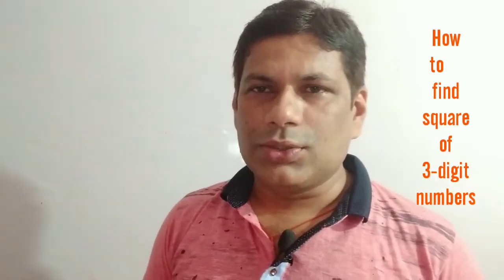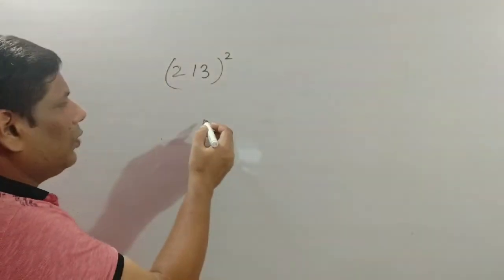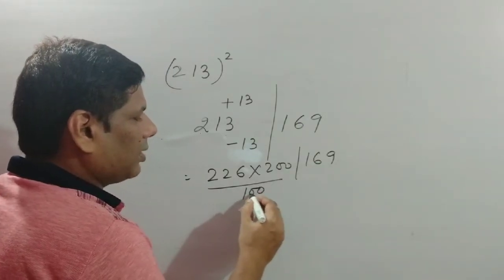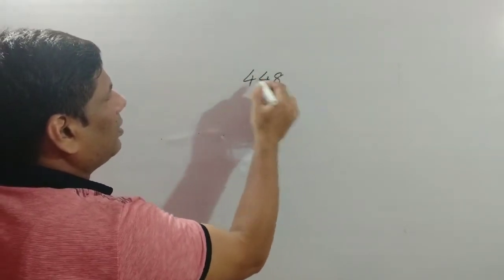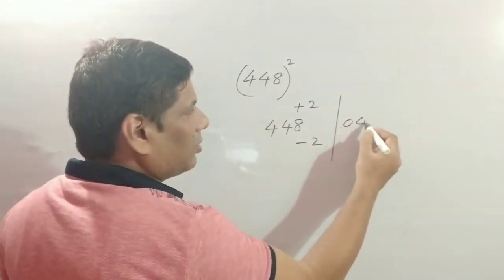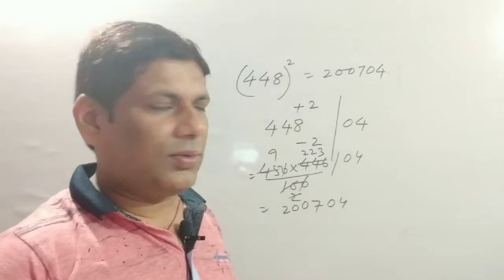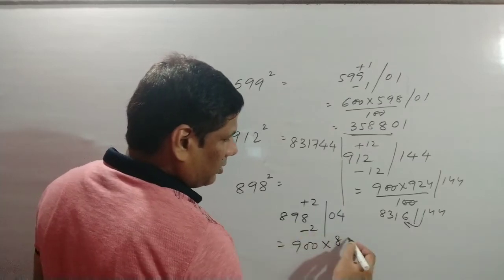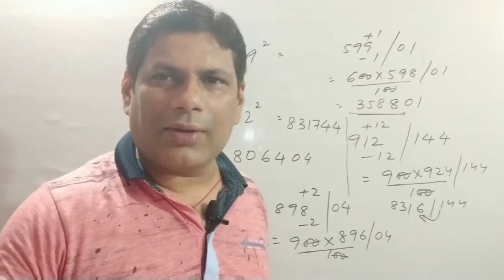Maths Tricks SQUARE OF THREE- DIGIT NUMBERS